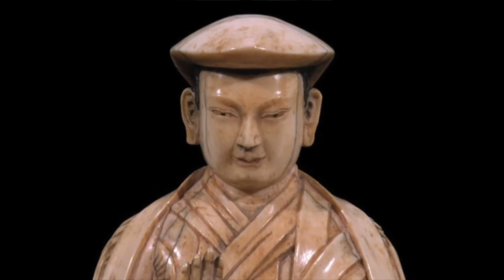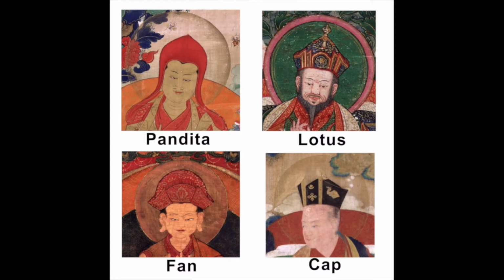An Answer to a Question on Hats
How do we interpret the type of flat hat illustrated here?